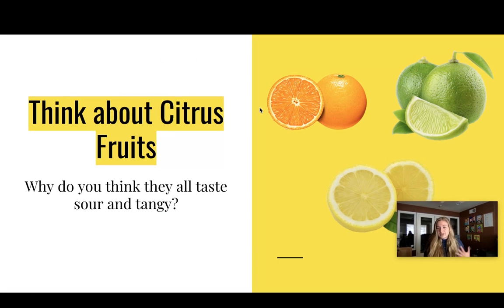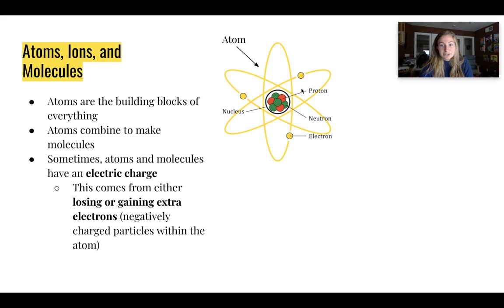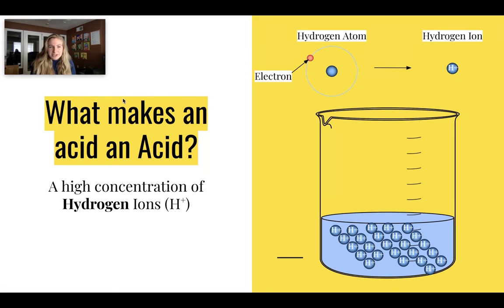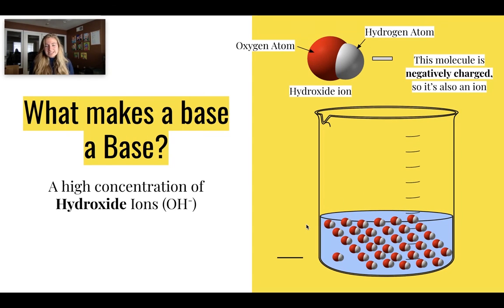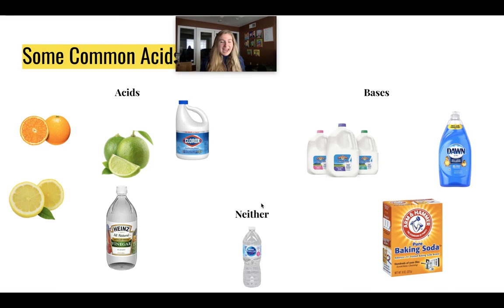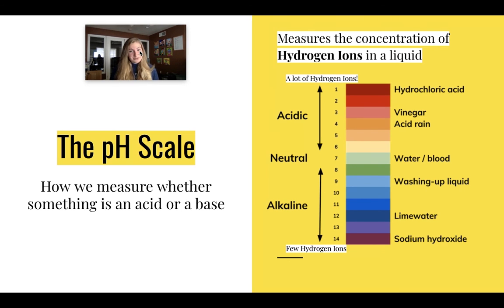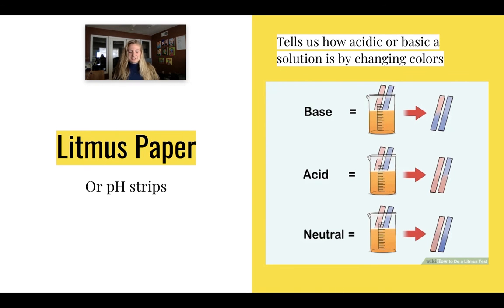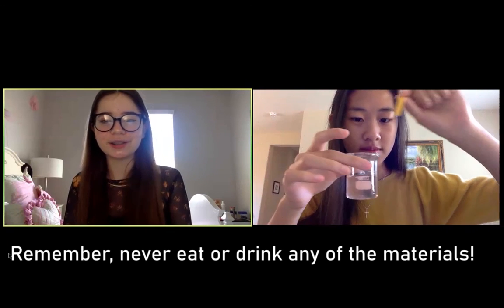Biopolis Virtual Lab 1: Acids and Bases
Hi everyone! I hope you are all staying safe, healthy, and happy during these difficult times. We have created this video to help you do the lab from wherever you are! First, we'll talk a little bit about what acids, bases, and the pH scale are. Then, we'll walk you through the procedure!
Love,
The Biopolis Team
Julia, Kaitlyn, Lily, Sarina, Rebecca, and April